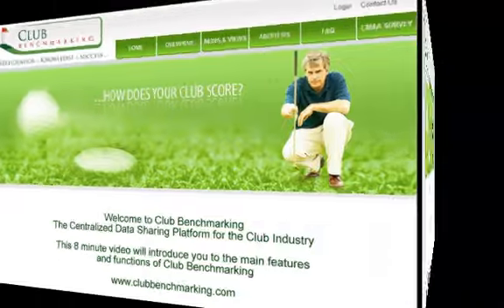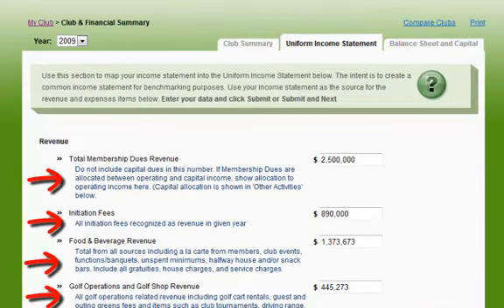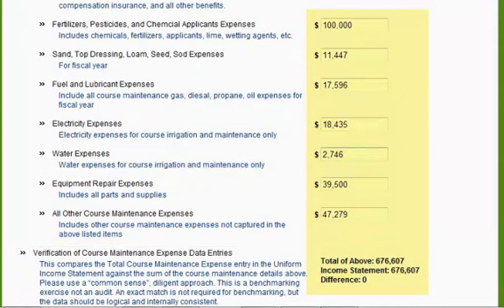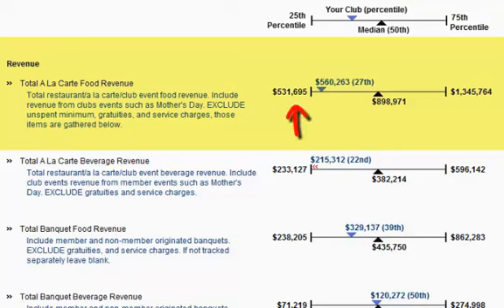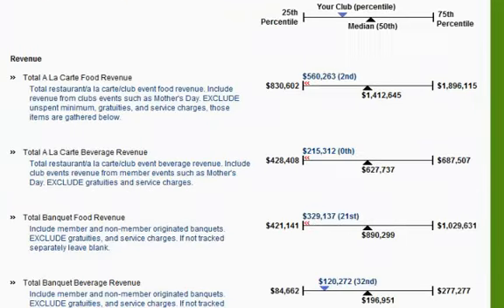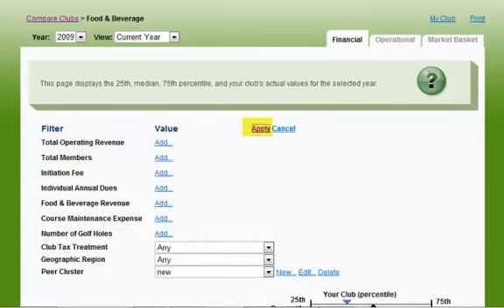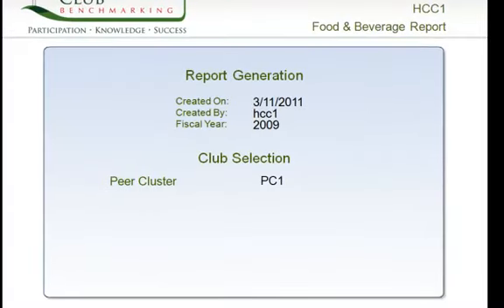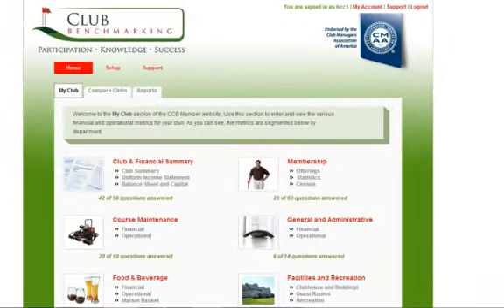Club Benchmarking Video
Club Benchmarking platform, based on Dynamic BenchmarkingTM technology, delivers precise and accurate peer comparison data for country clubs to compare their operational and financial performance to their peers.